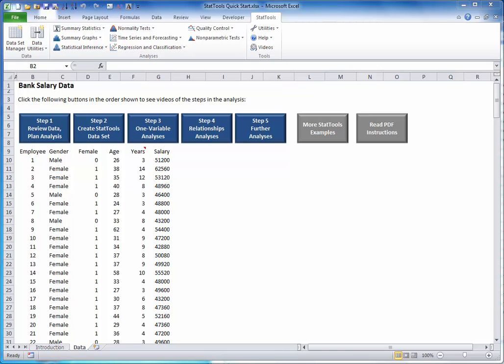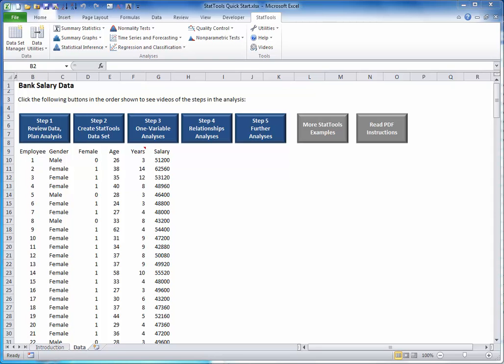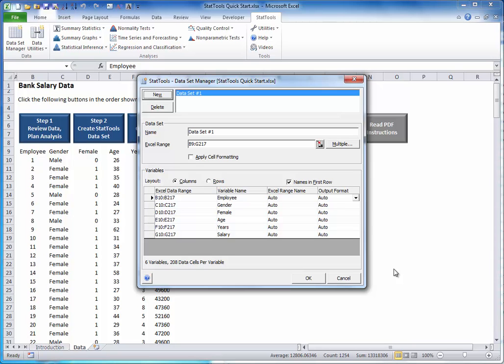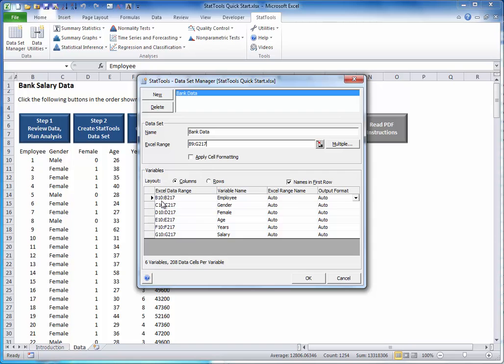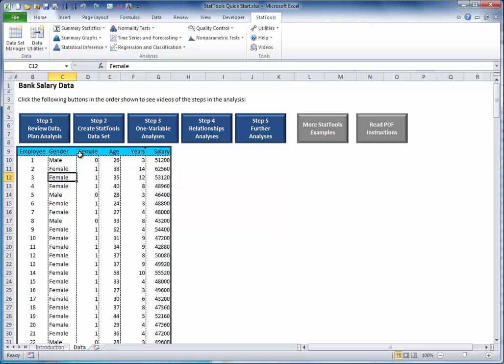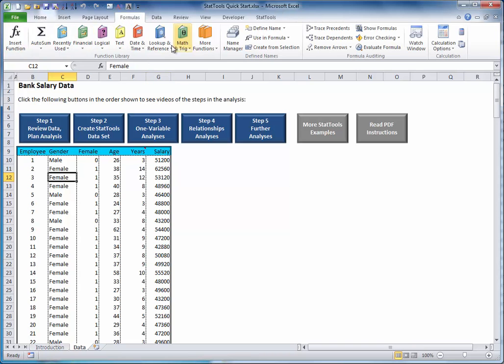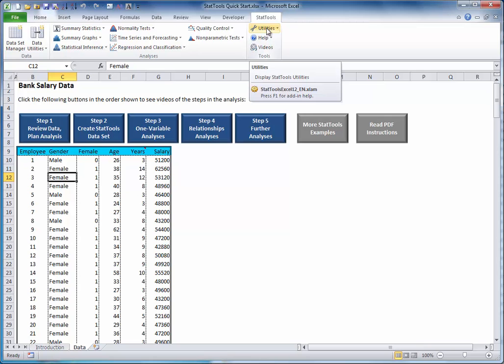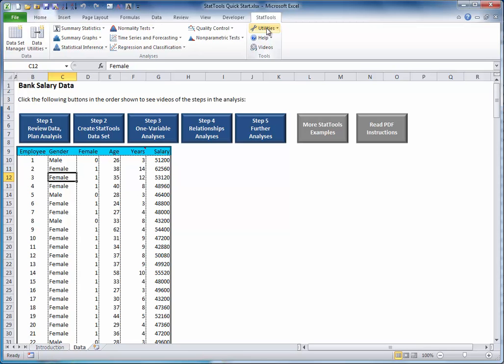StatTools Quick Start - Step 2: Create a StatTools data set